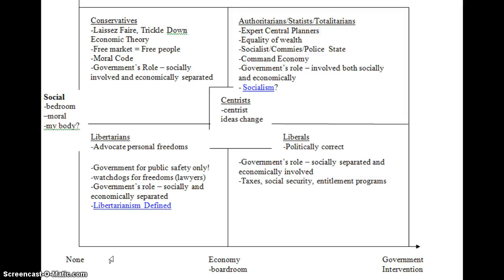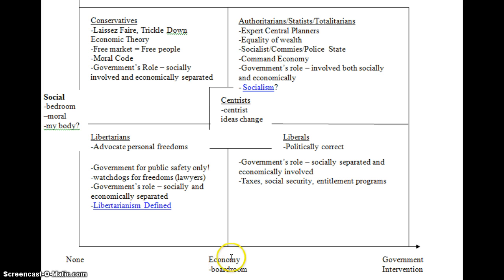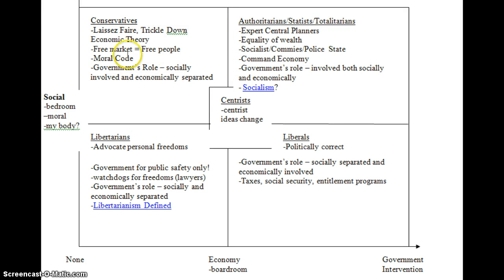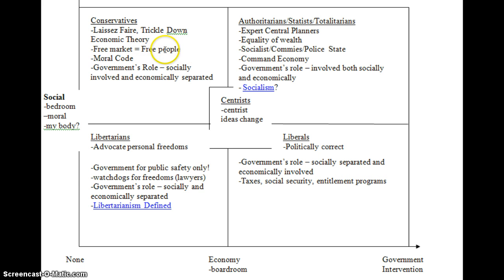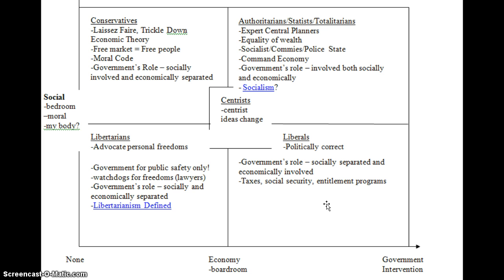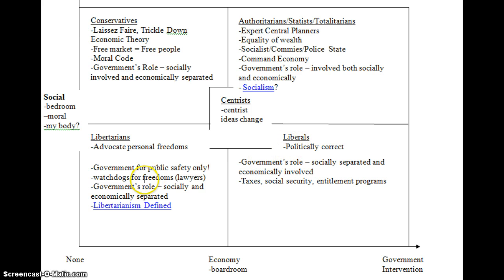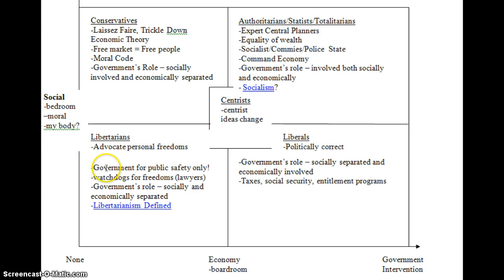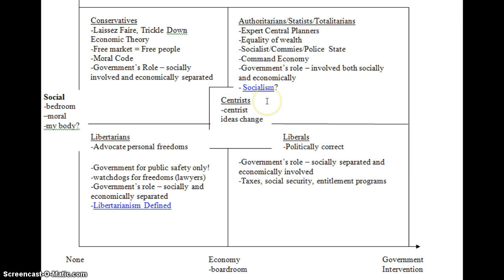Political Grid Notes